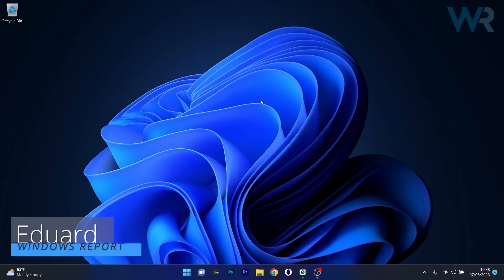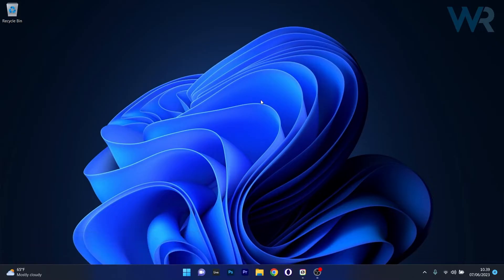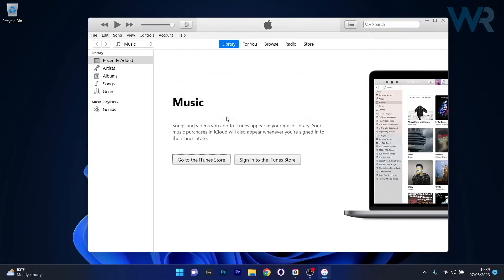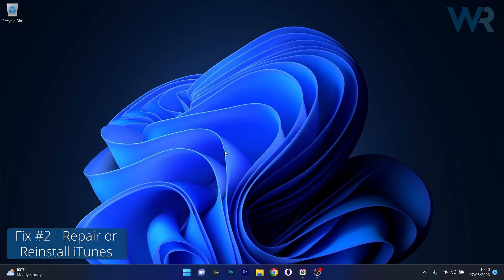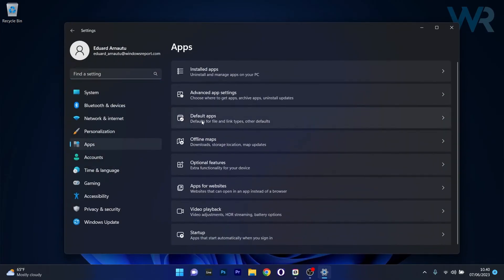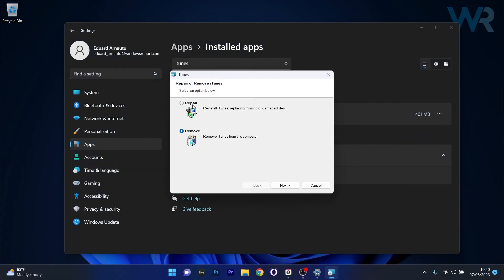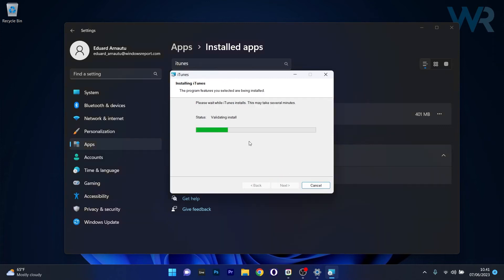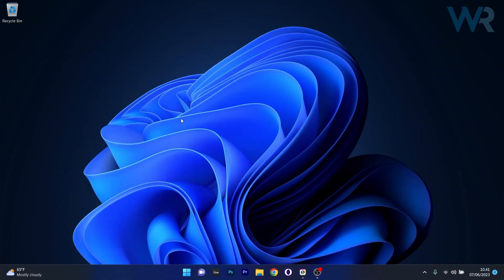How to Fix iTunes Error Code 0x80090302 on Windows 10/11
| ⚙️Try Fortect to fix and optimize your PC like a Pro

How to Fix iTunes Error Code 0x80090302 on Windows 11 in 2023 [Easy Guide] 💻🛠️

How to Fix iTunes Error Code 0x80090302 on Windows 11

0:00 - Intro
0:11 - Update iTunes
0:37 - Repair iTunes